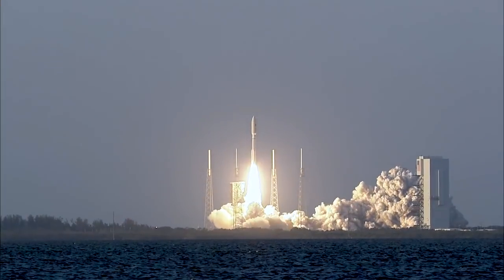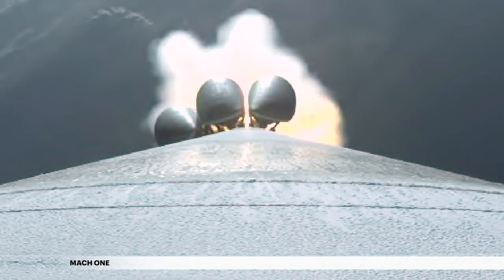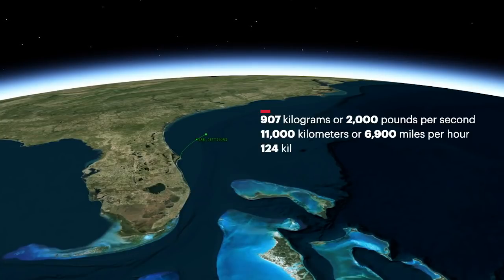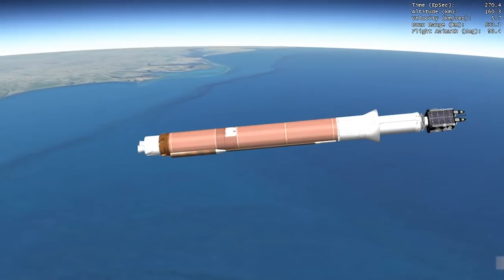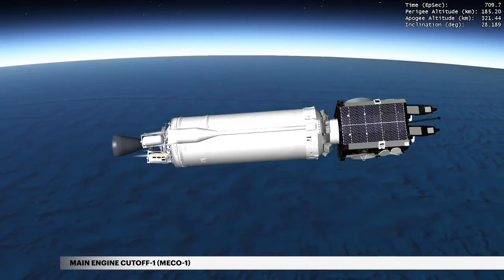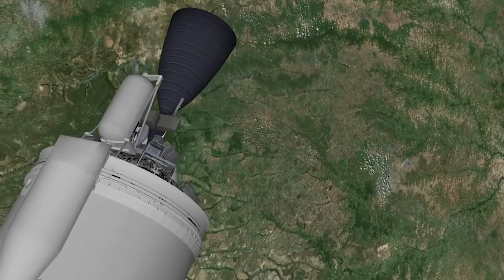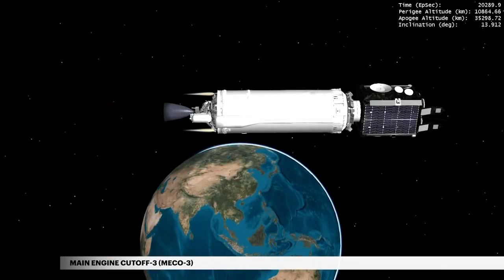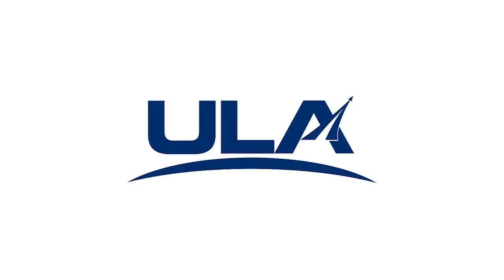Atlas V AEHF-6 Mission Profile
United Launch Alliance will use an Atlas V 551 rocket to launch the sixth and final spacecraft in the Lockheed Martin-built Advanced Extremely High Frequency (AEHF) series for the U.S. Space Force’s Space and Missile Systems Center. AEHF satellites provide global, survivable, protected communications capabilities for strategic command and tactical warfighters operating on ground, sea and air platforms. Atlas V rockets successfully launched the first five AEHF satellites between 2010 and 2019.